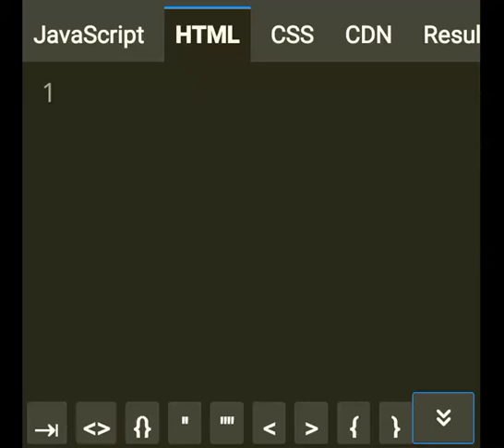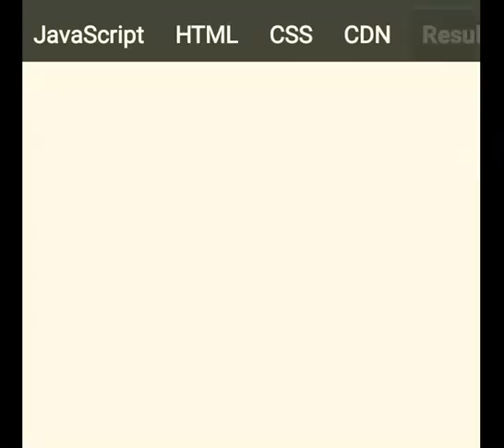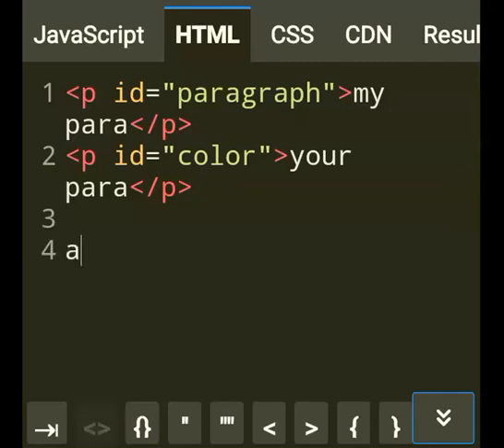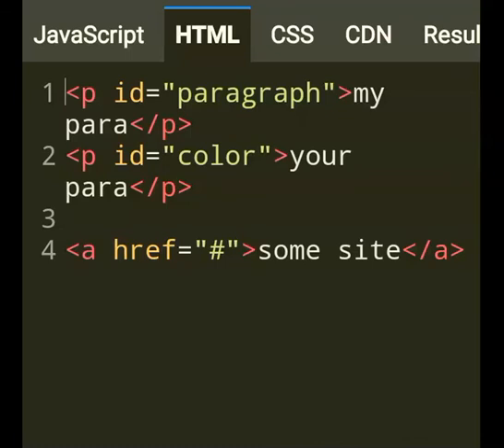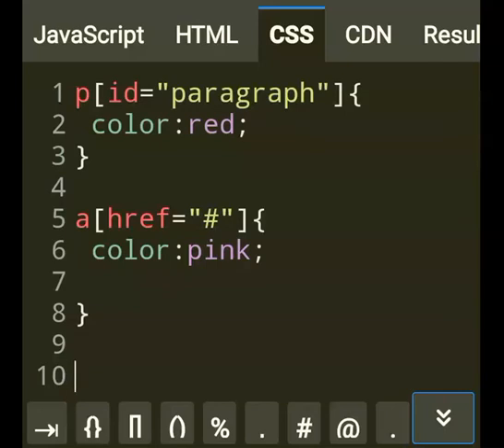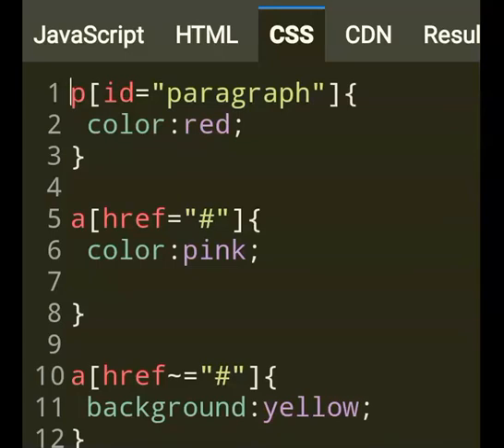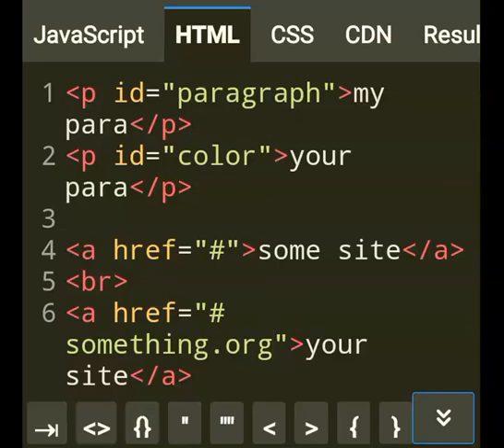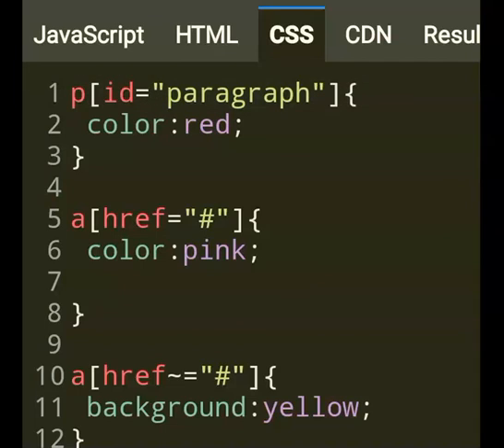CSS ATTRIBUTE SELECTORS | CSS SELECTOR SPECIFICITY EXPLAINED PART 9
This CSS tutorial for beginners explains how to use CSS Attribute Selectors by following the rule of CSS Selector Specificity. This css specificity rule uses css attribute selectors and styles accordingly. The syntax is usually the element followed by the square brackets with the attribute or the attribute with its value inside the square brackets followed by the curly brackets and styling inside it as explained in the video tutorial. You may use different attributes though I have only cited the href attribute and the id attributes in the examples provided.

For a detailed explanation on what are attributes  and elements are in css and html, you may refer to this video tutorial :

Do hit the personalised bell button so that you are notified immediately when I publish my tutorials. See you in my next lesson!